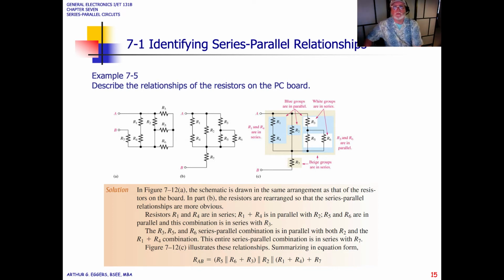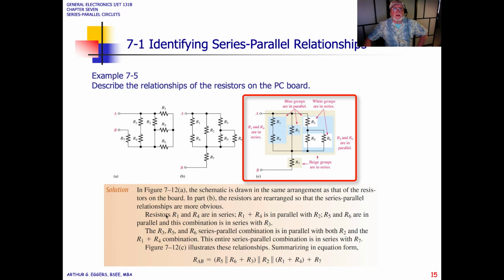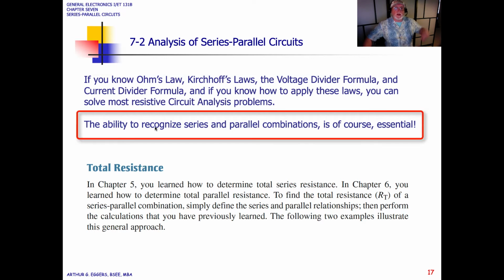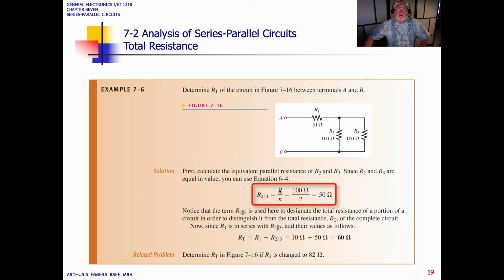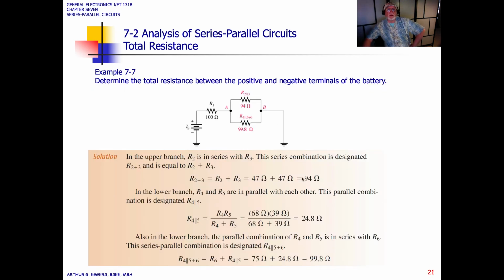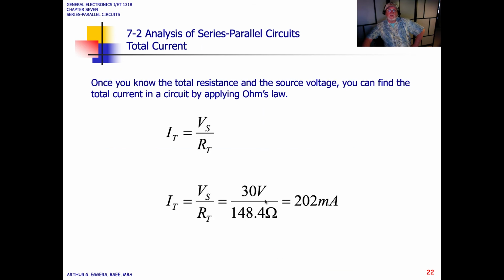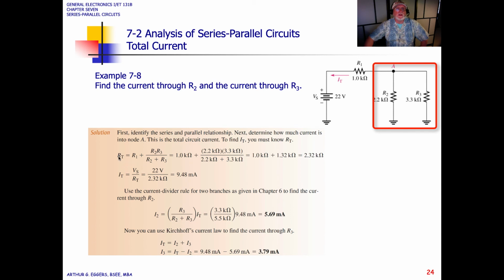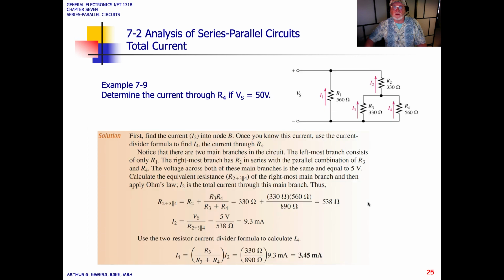ET131B Chapter 7 Part 2: Series Parallel Analysis